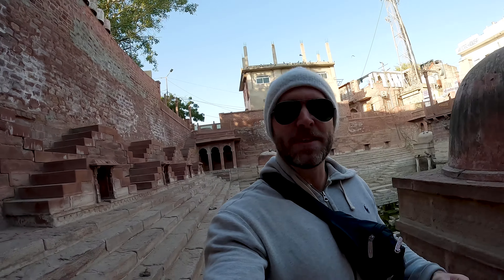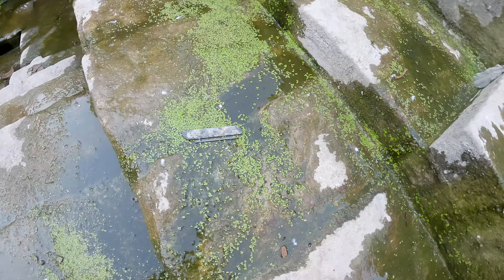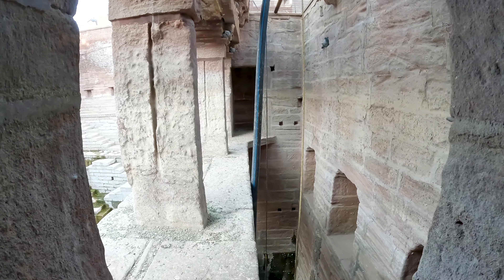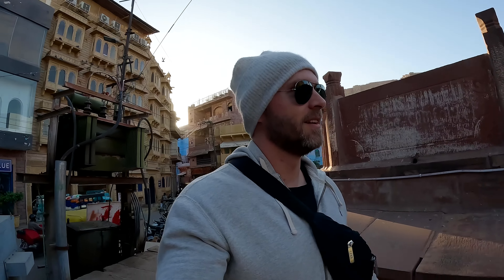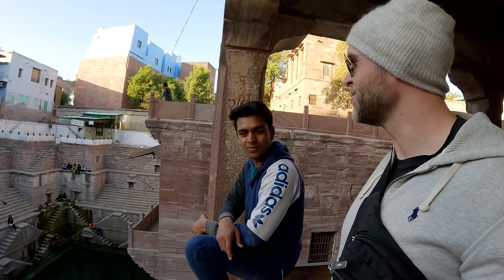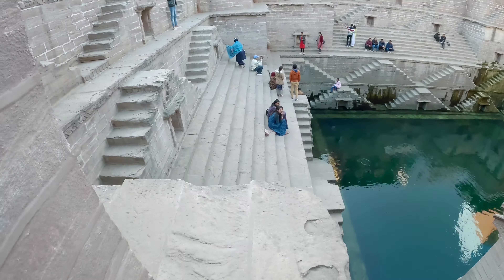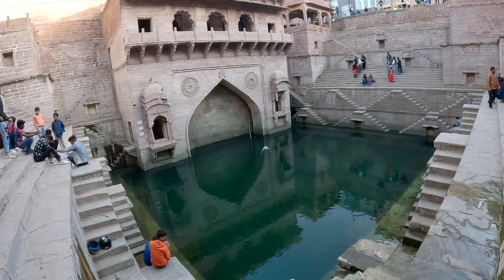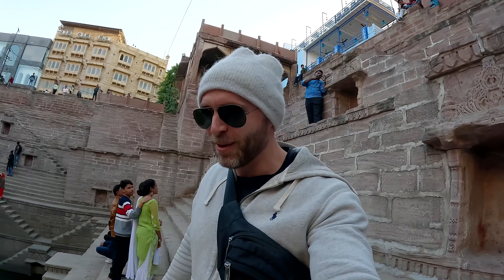🇮🇳 | India Never Disappoints! Rajasthan, Jodhpur!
Jodhpur, India 🇮🇳  Today I went to explore two of the most beautiful old water wells in the world. Built over 300 years ago in the Rajasthan Indian desert and they are still in use. Travel in India is probably one of the most rewarding travels you can do! Jodhpur deliver as always! Join me on the adventure of today!

You will find the entire playlist of videos from India right here! 🇮🇳

00:00 Intro
00:30 First Well
06:05 Pit Stop At Lake
08:50 Second Well
18:50 Outro